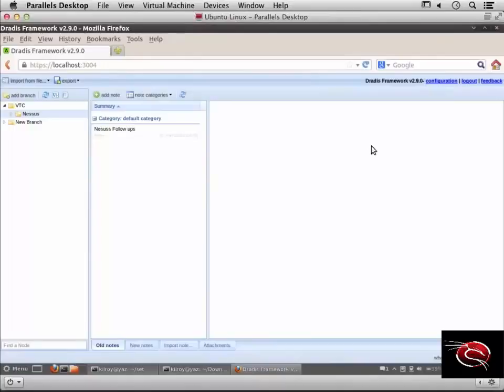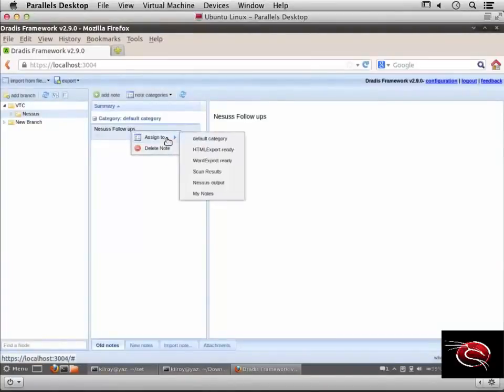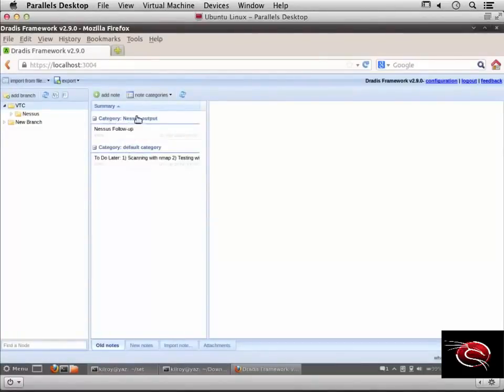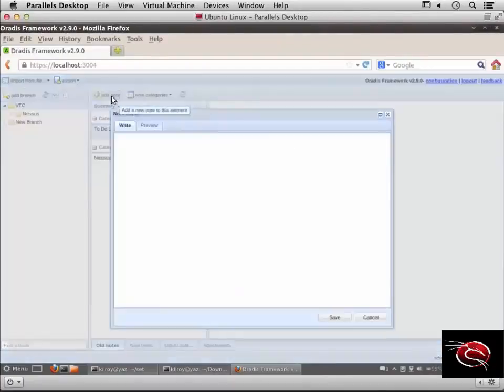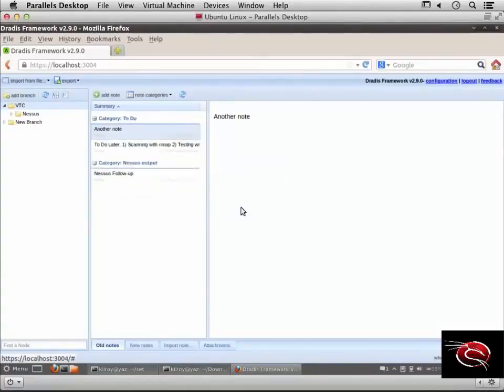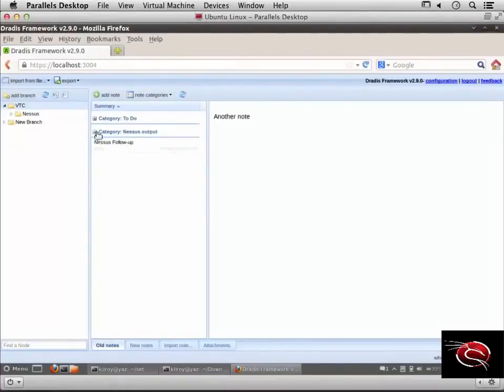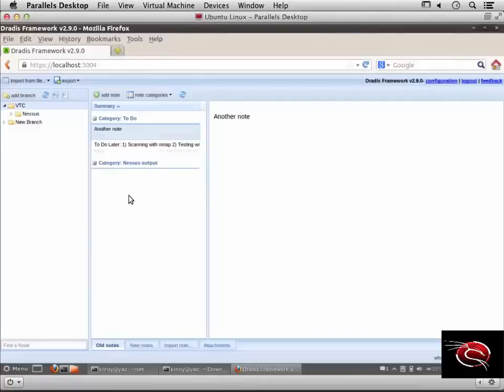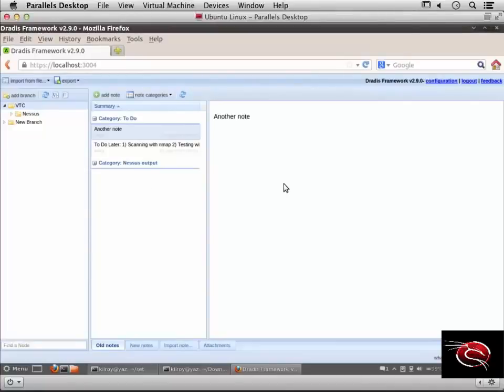Ethical Hacking and Penetration Testing Course 9 : Categorizing Information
Nmap Tutorial: from the Basics to Advanced Tips - HackerTarget.com
Hack Like a Pro: Advanced Nmap for Reconnaissance « Null Byte
Ethical Hacking Tutorials 11 Advanced Scanning
VTC - Advanced Ethical Hacking-Advanced Scanning
Advanced Ethical Hacking - VTC.com
Advanced Ethical Hacking | Udemy
ethical hacking from scratch to advanced technique
ethical hacking from scratch to advanced technique | 05 Scanning